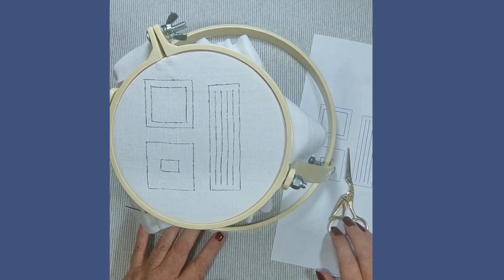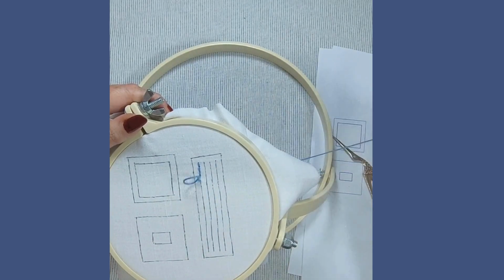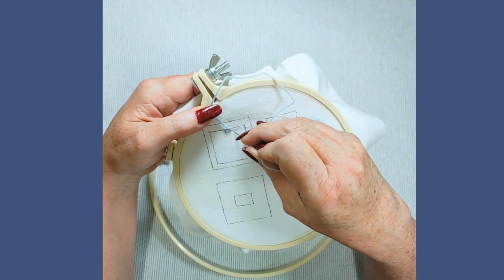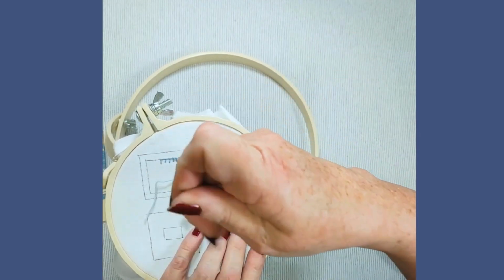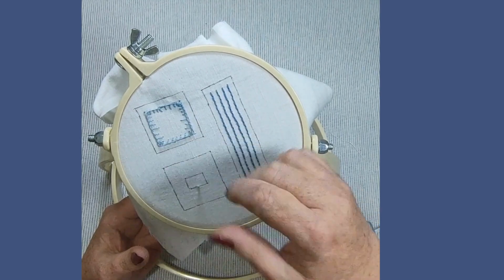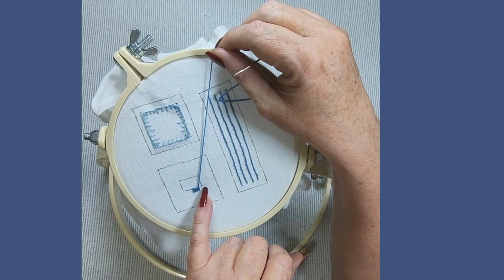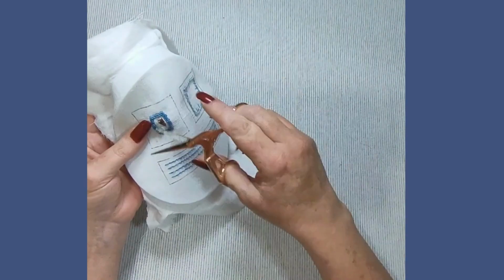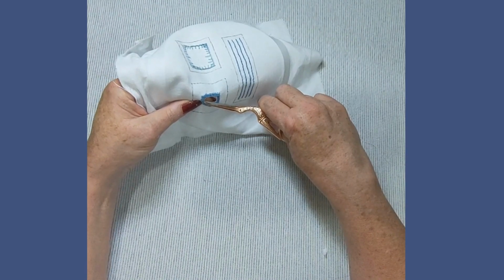Back Stitch, Blanket stitch and Buttonhole stitch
A video showing you how to do the embroidery stitches Back stitch, Blanket stitch and Buttonhole stitch. If you are having a go at the sampler stitch book this is part 2 of page 1.